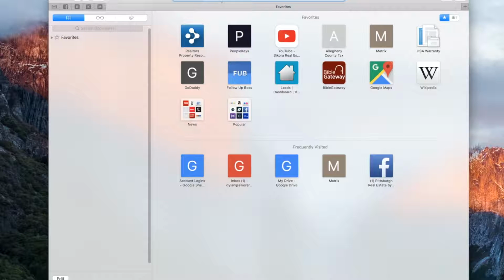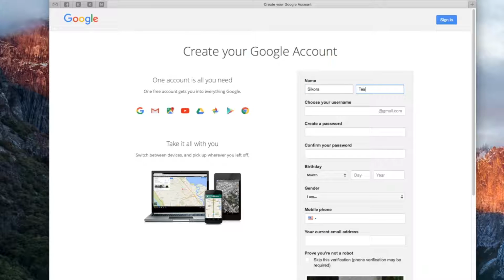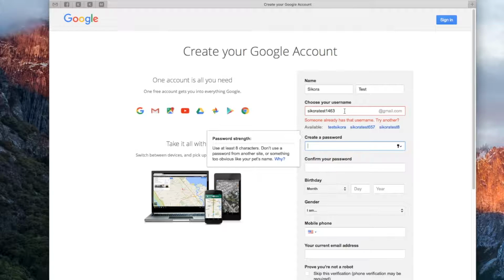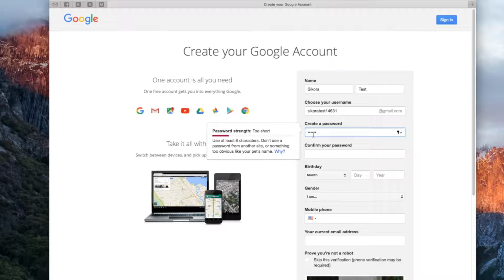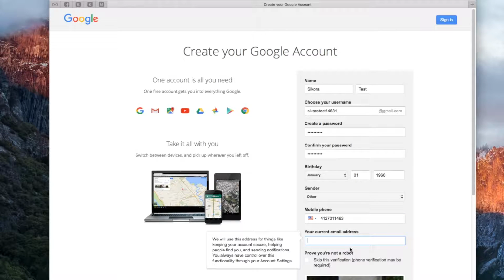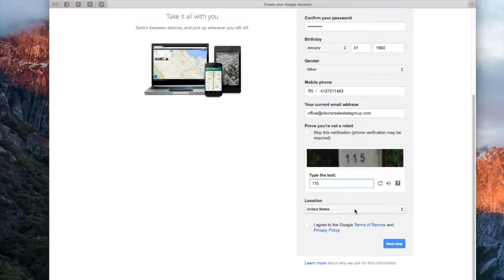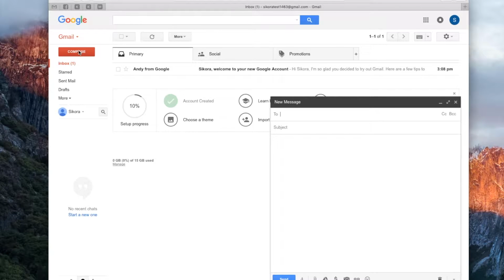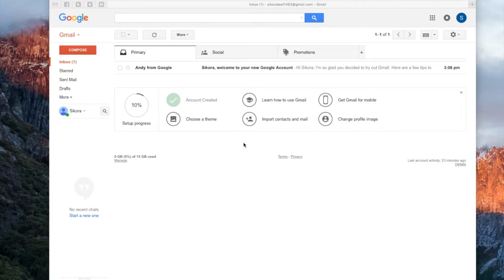Creating a Gmail Account